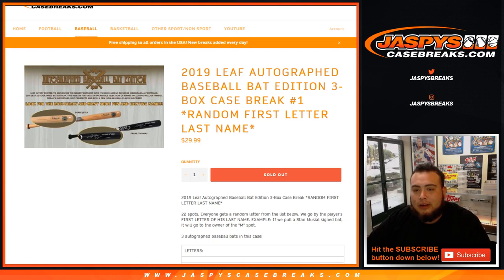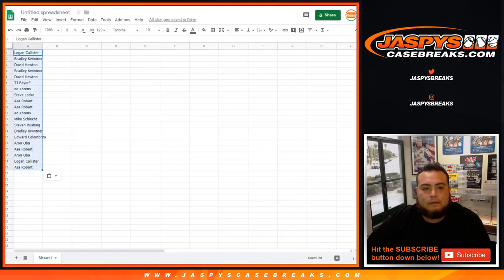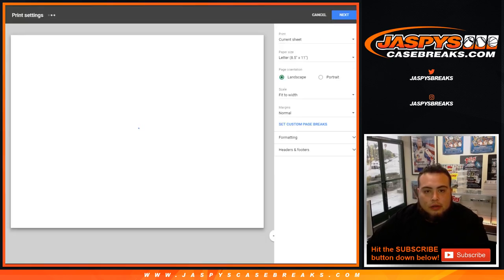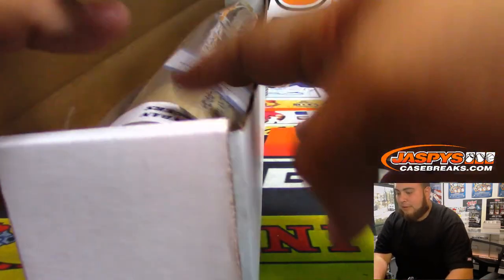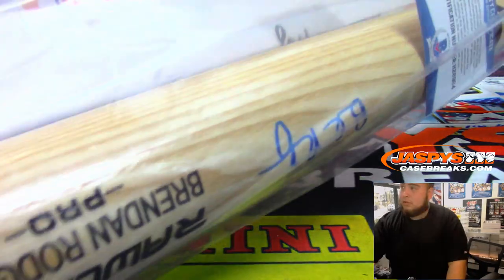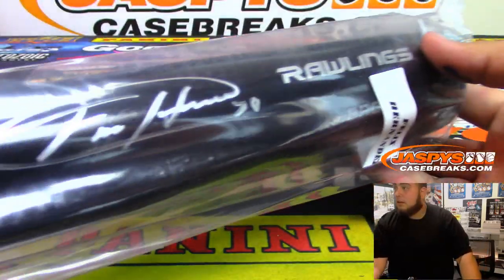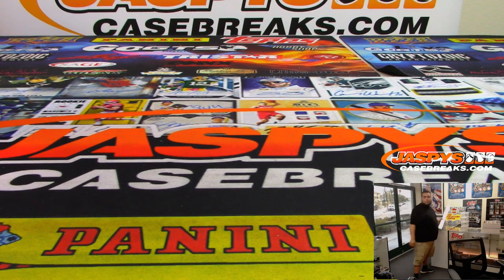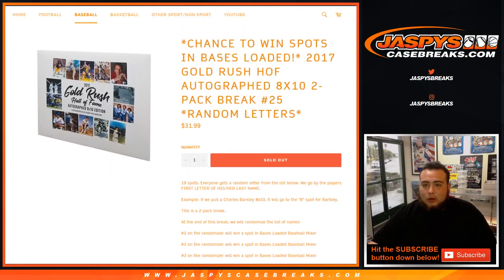SUN. 6/23 - 2019 LEAF AUTOGRAPHED BASEBALL BAT EDITION 3-BOX CASE BREAK #1 *RFLLN*